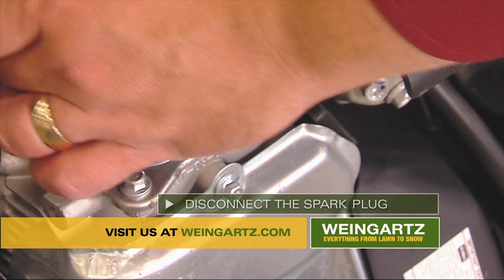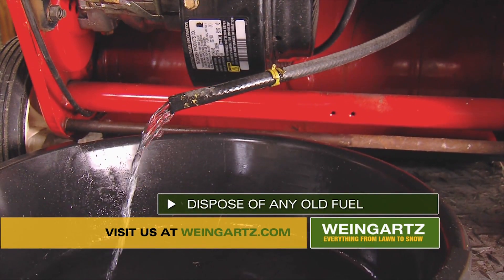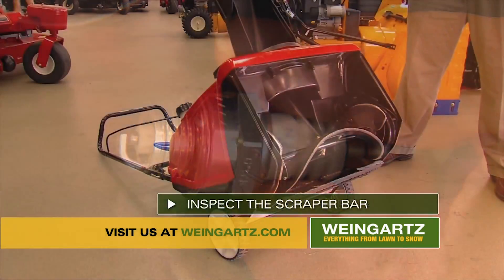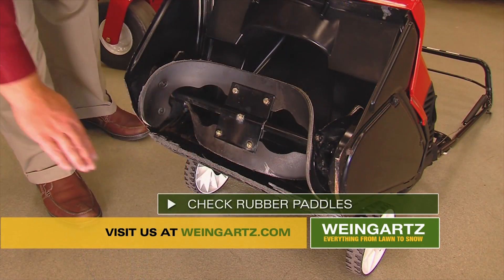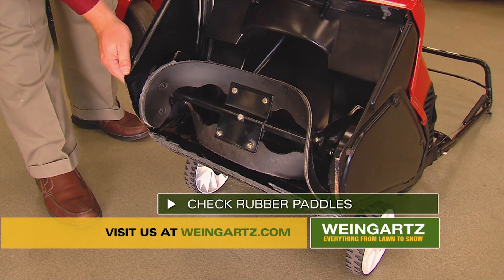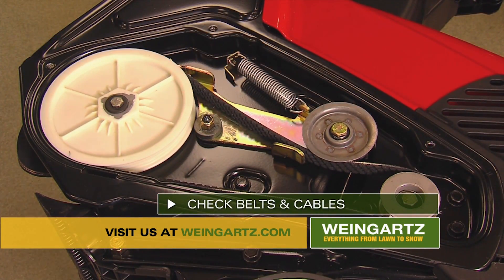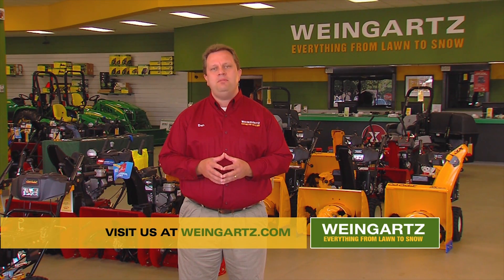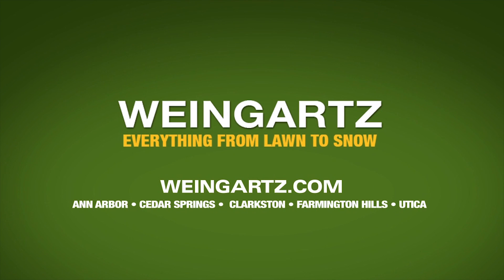Snow Blower Maintenance Tips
• If there’s any old fuel in your snow blower, properly dispose of it. Old fuel can cause problems for the engine, making it hard to start.
• Change the oil and the spark plug.
• Inspect the scraper bar. The scraper bar slides against the ground to protect the housing. If it is worn it needs to be replaced.
• If you have rubber paddles an easy way to know if they need to be replaced is to put your fingers between the rubber and the housing. If your fingers go between them it’s likely time for a new set.
• Check to make sure all screws and bolts are tight, and all belts and cables are in good condition.